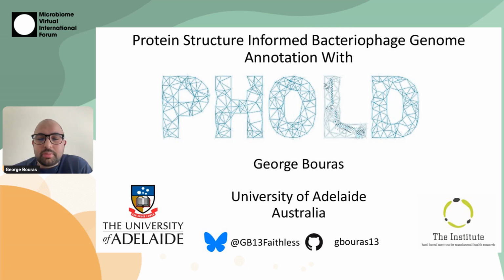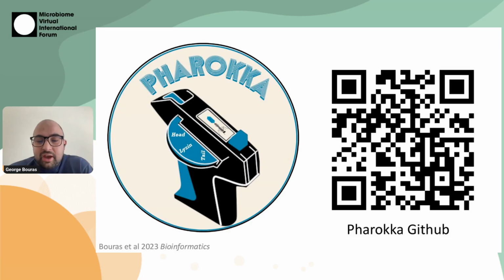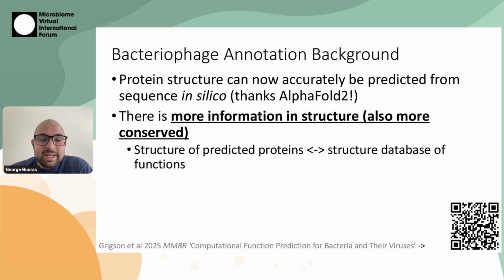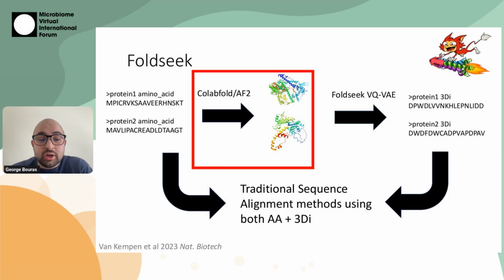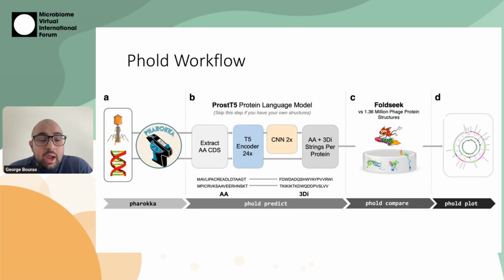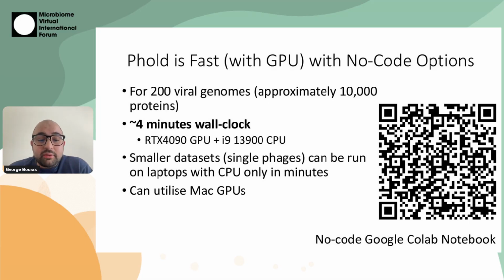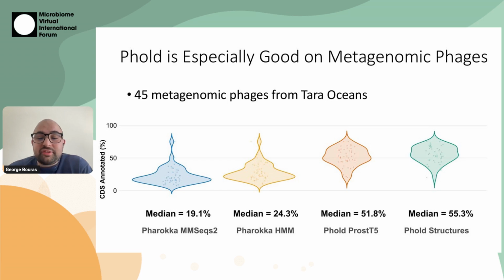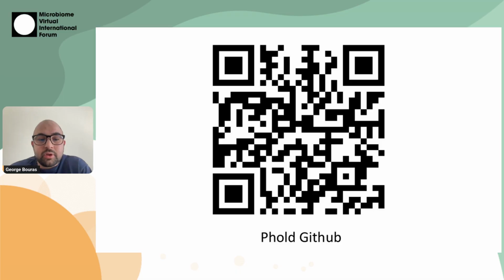George Bouras – Protein Structure-Informed Bacteriophage Genome Annotation with Phold | MVIF42 S05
Title of the presentation: Protein Structure-Informed Bacteriophage Genome Annotation with Phold

Speaker: George Bouras

Join us at the next meeting (free registration!) And you can join us on Twitter

Abstract of this talk:
Bacteriophage (phage) genome annotation is essential for understanding their functional potential and suitability for use as therapeutic agents. Here we introduce Phold, an annotation framework using protein structural information that combines the ProstT5 protein language model and structural alignment tool Foldseek. Phold assigns annotations using a database of over 1.36 million predicted phage protein structures with high quality functional labels. Benchmarking reveals that Phold outperforms existing sequence-based homology approaches in functional annotation sensitivity whilst maintaining speed, consistency and scalability. Applying Phold to diverse cultured and metagenomic phage genomes shows it consistently annotates over 50% of genes on an average phage and 40% on an average archaeal virus. Comparisons of phage protein structures to other protein structures across the tree of life reveals that phage proteins commonly have structural homology to proteins shared across the tree of life, particularly those that have nucleic acid metabolism and enzymatic functions. Phold is available as free and open-source software